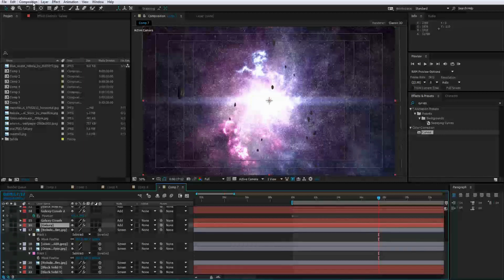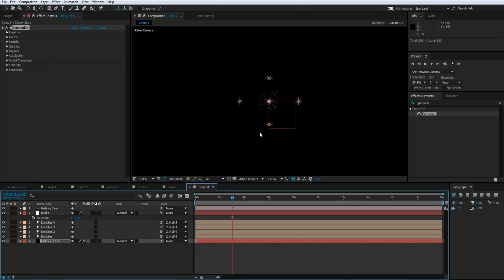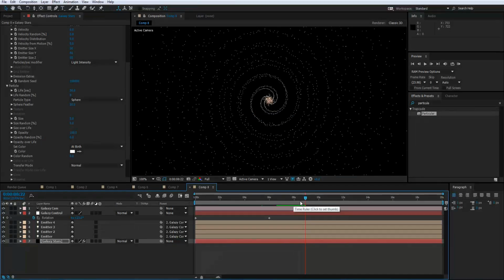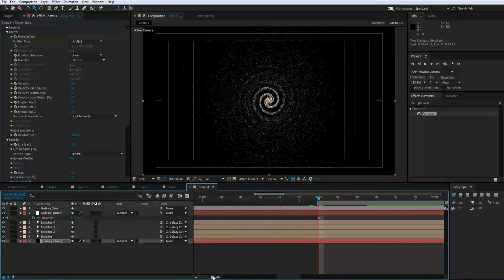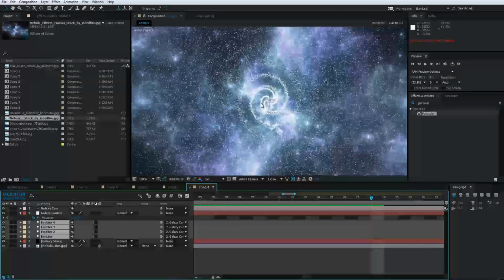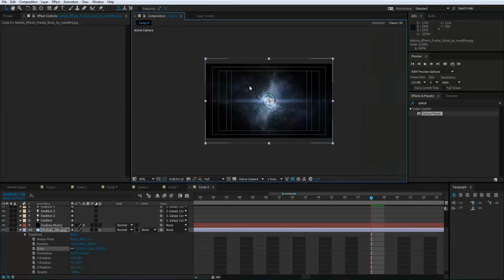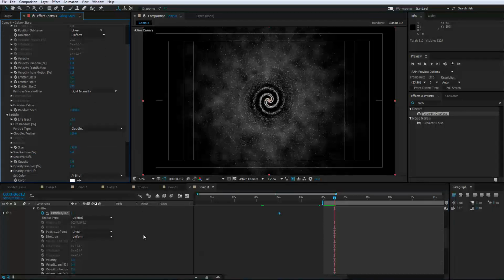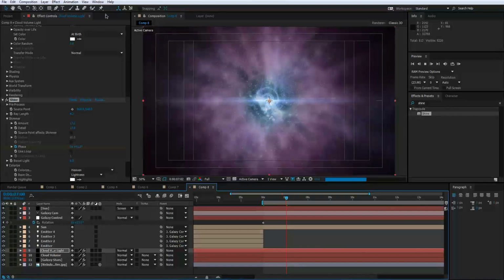How to Create a Realistic Energy Galaxy in After Effects CC Part 1 Tutorial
In this tutorial we demonstrate a variety of techniques to create this very realistic looking active Galaxy. This galaxy that we are creating has a lot of energy based systems that make it look very reactive. we use several different layers and plugins for this project so be prepared to download third party plugins.

How to Create a Realistic Energy Galaxy in After Effects CC Part 1 Tutorial was created by Cherokee Turner at Avid Productions 479.

Plugins Used:
Trapcode Particular
Trapcode Shine
Video Copilot Element
Video Copilot Optical Flares
Turbulent Displace
Glow
Curves
Hue/saturation